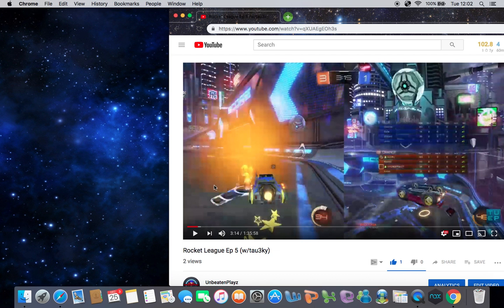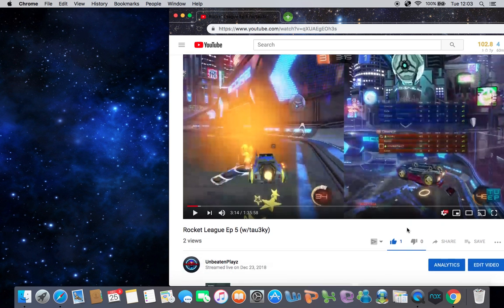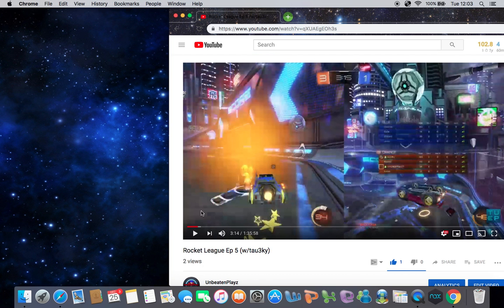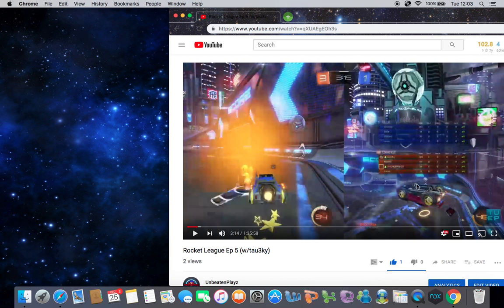Is this a rocket league glitch??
Follow me on google+ : UnbeatenPlayz Minecraft and More

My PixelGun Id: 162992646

My PixelStrike Id: 219401

My minecraft name: UnbeatenPlayzYT